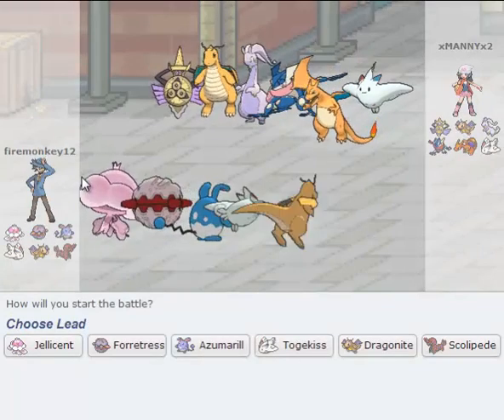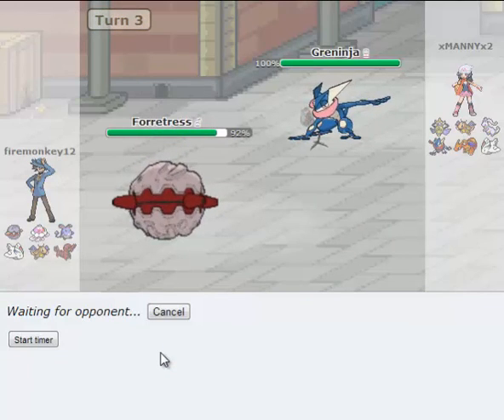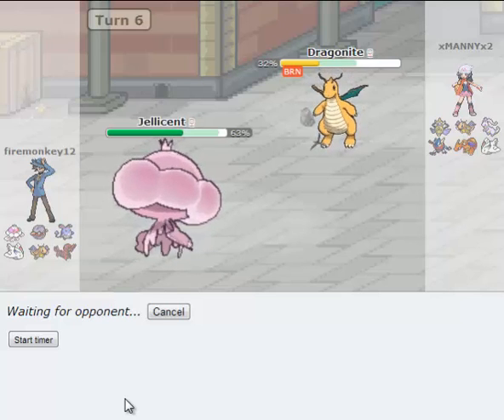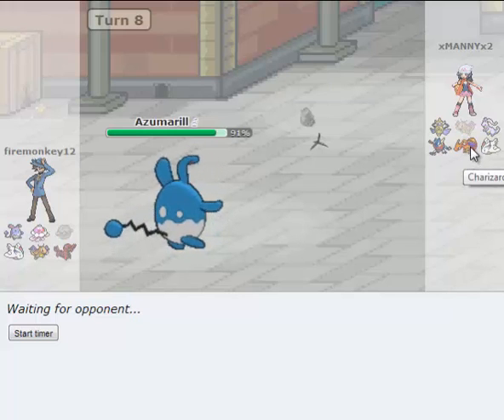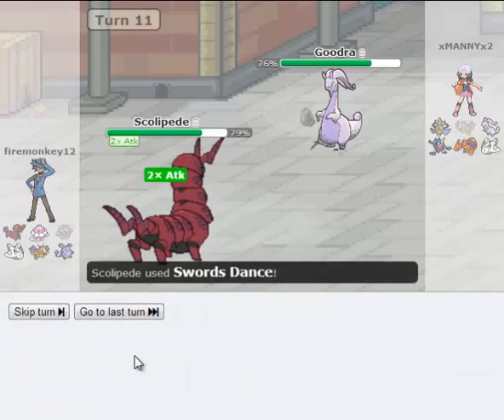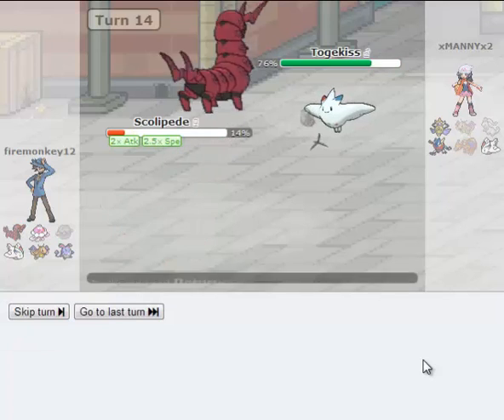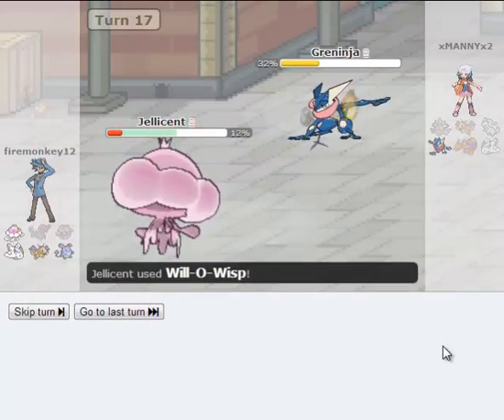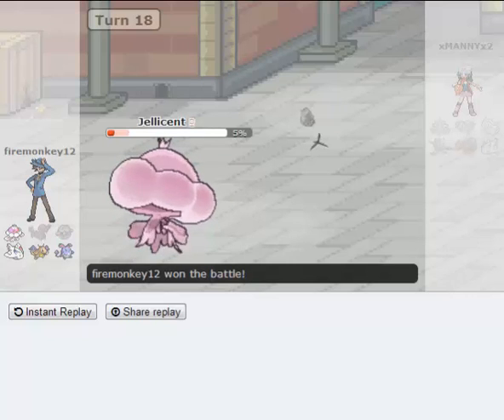Pokemon Showdown OU Battles No Mega Challenge E005 New Team You Just Carnt Handle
Add Us On Facebook - Silentshotlegends